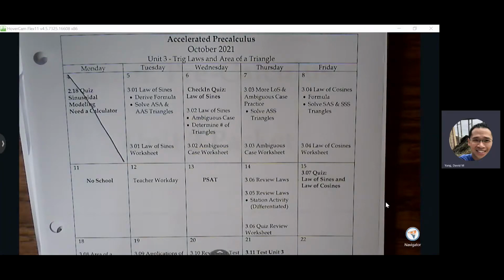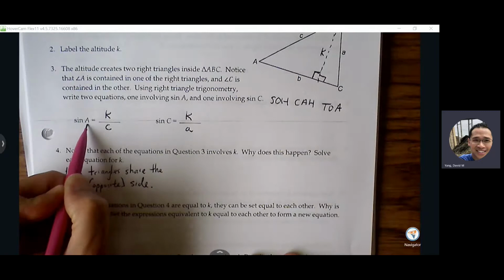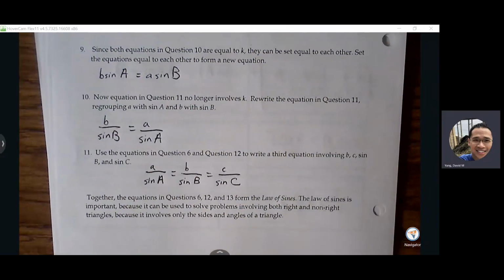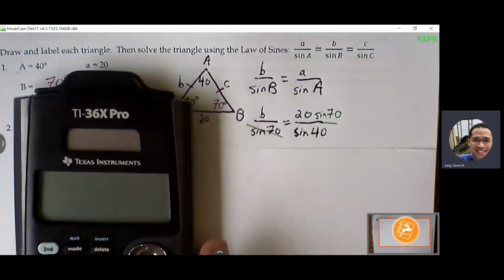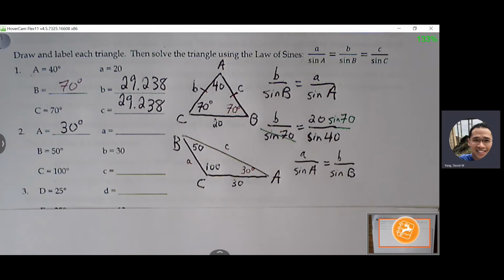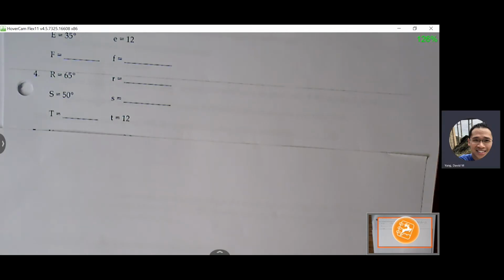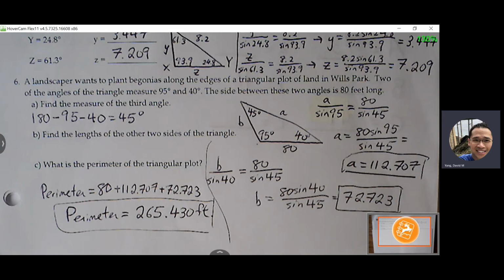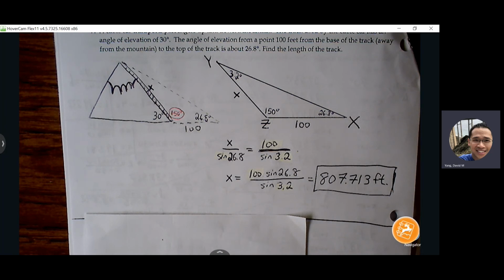Law of Sines Day 1 Notes